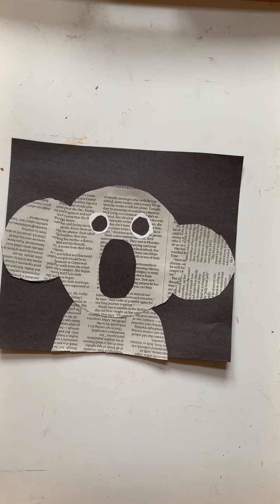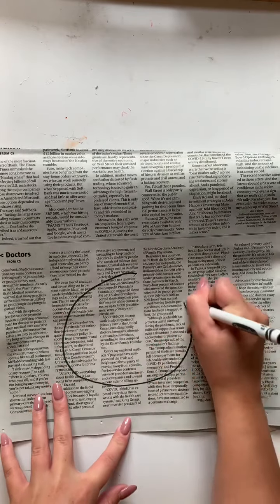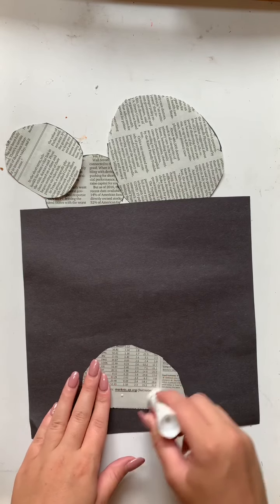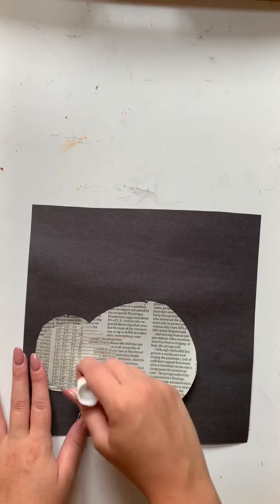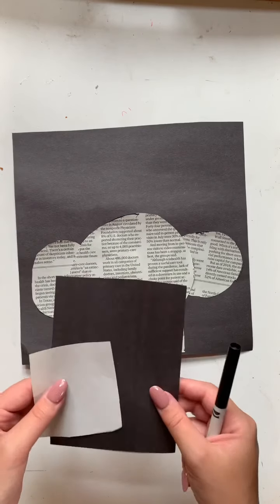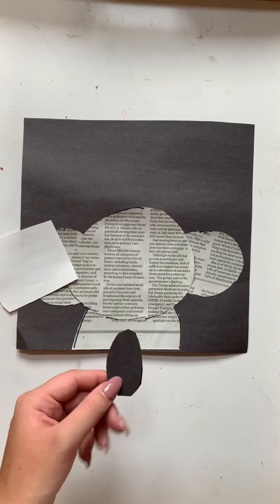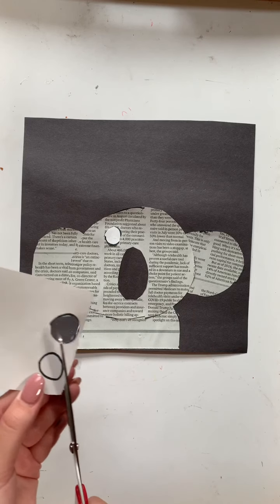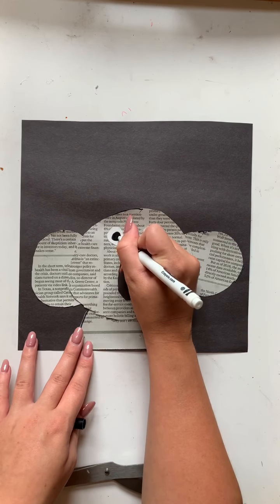Recycled Newspaper Koala Craft!- newspaper, construction paper, and glue needed for this craft.